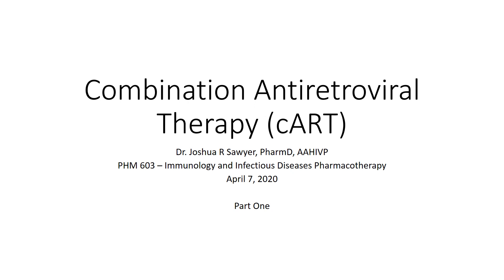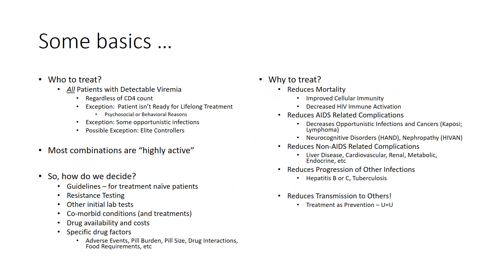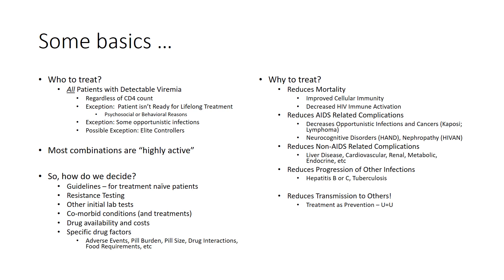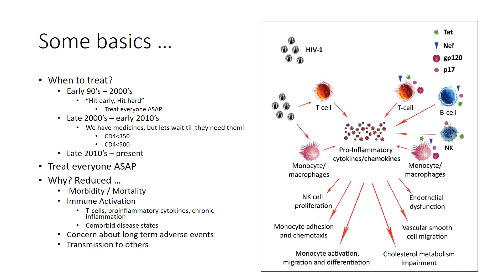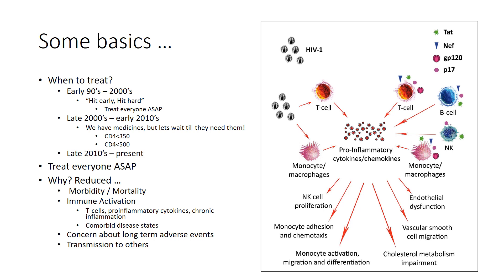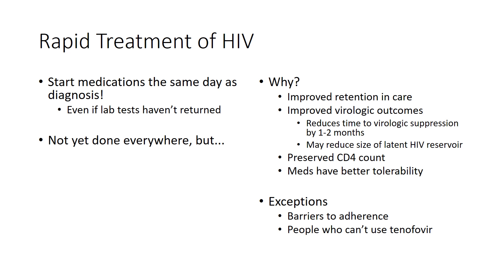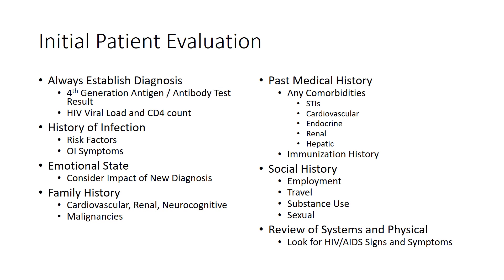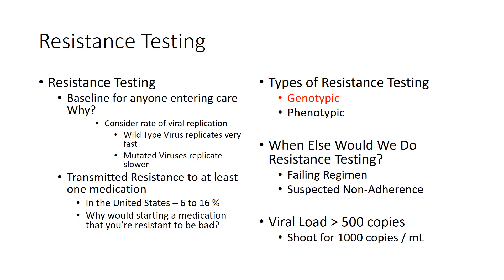Combination Antiretroviral Therapy cART Part 1 Take 2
HIV Medicines in Practice Part One